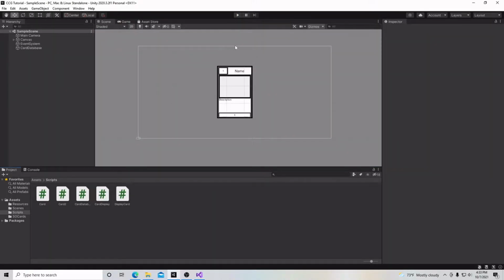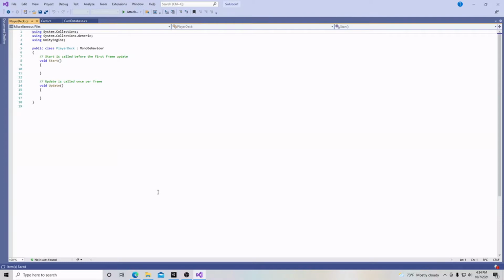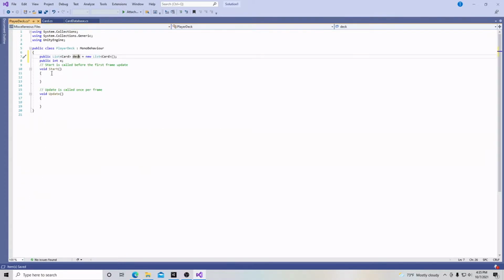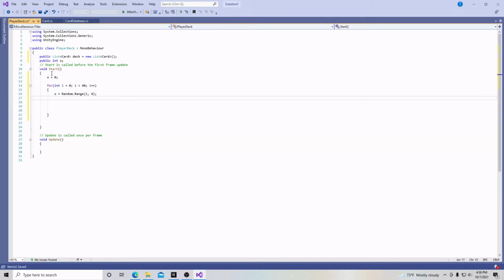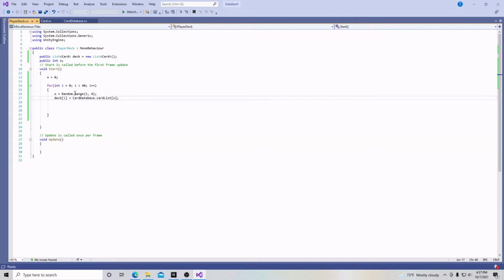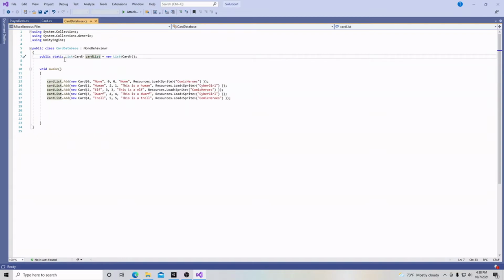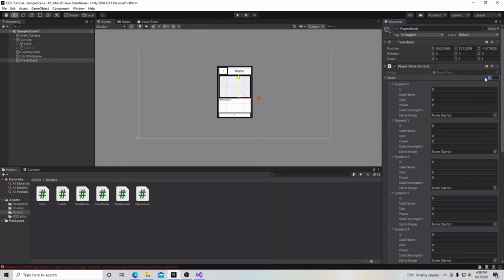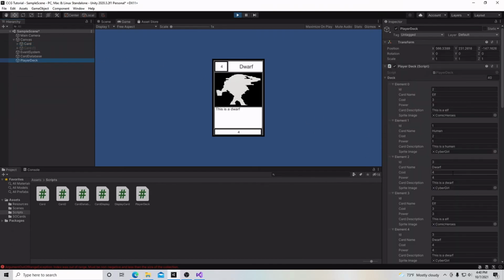How to Create a Multiplayer Card Game in Unity 06: Player Deck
In this video series, we will learn how to create a collective card game in Unity. In this video we will learn how to make a deck.